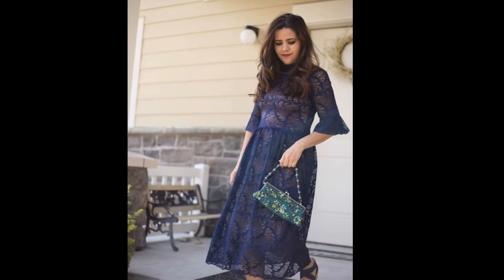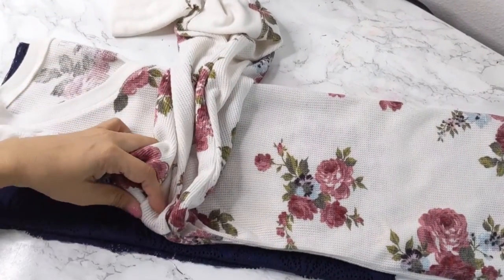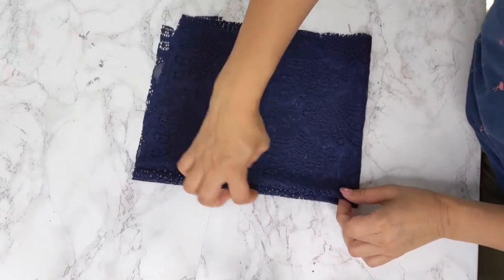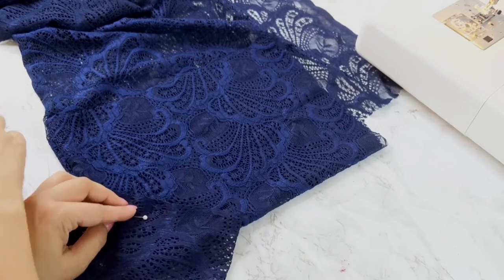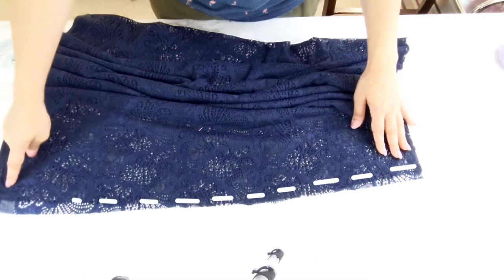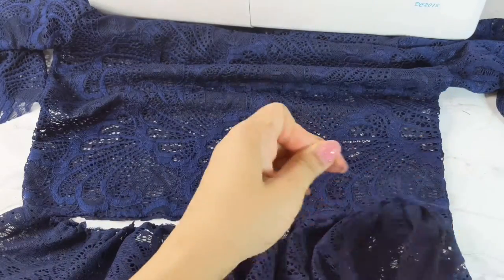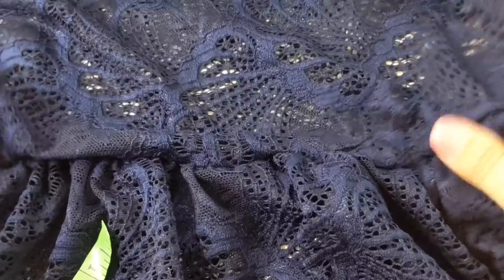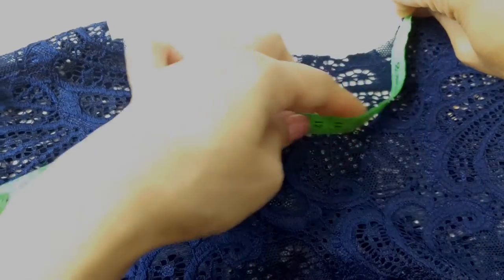MIDI DRESS WITH BELL SLEEVES.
Hi! I am back with this beautiful midi dress.